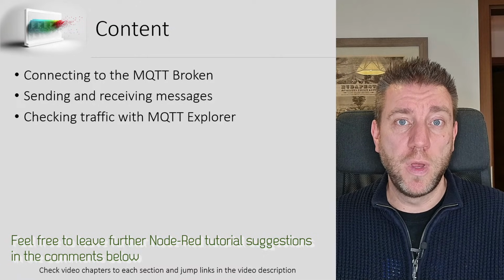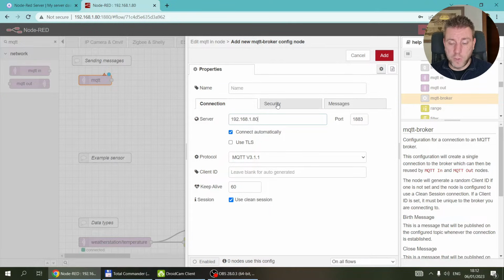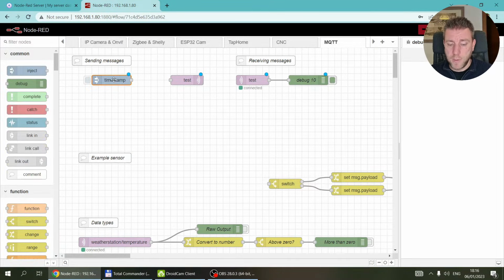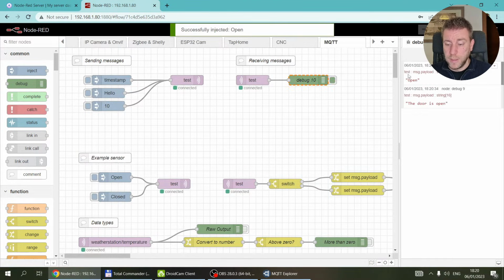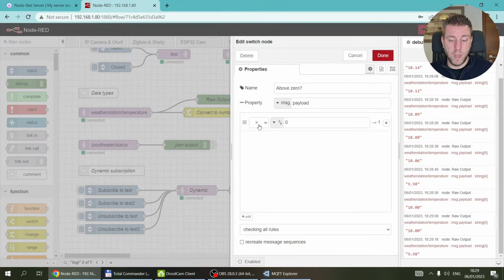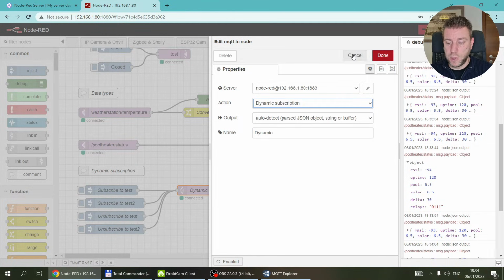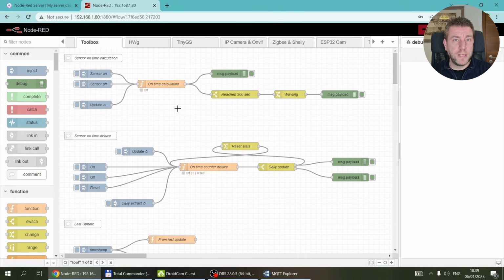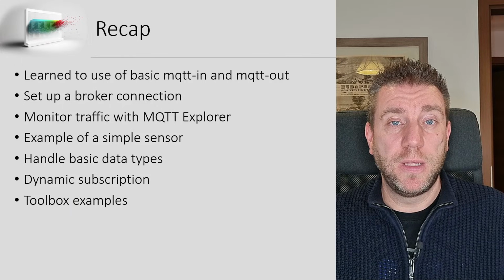How to use MQTT in Node-Red: basics, examples, tip & tricks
Want to learn how to communicate with MQTT in Node-Red? Here you can learn how to connect to an MQTT broker, subscribe to topic, send data to the server, handle different data types, use dynamic subscription and other tips and tricks.

MQTT is a powerful messaging platform that can be used to control devices and machines remotely. In this tutorial, we'll be using Node-Red to send and receive MQTT messages. By the end of this tutorial, you'll be able to use MQTT to control your Node-Red projects!

Chapter:
0:00 Intro
0:07 Chapters
1:56 Prerequisite
2:54 Connect to an MQTT broker
5:37 Subscribe to a topic
8:11 Sending MQTT messages
10:04 MQTT Explorer
11:36 Door sensor example
13:46 Timer switch example
14:56 Data types
20:45 Dynamic subscription
25:20 Toolbox examples
28:09 Recap